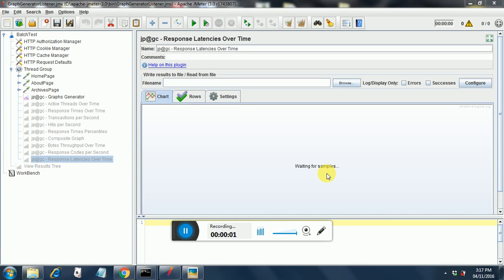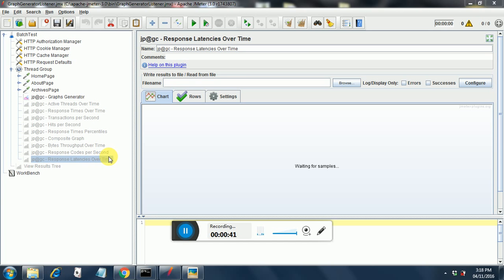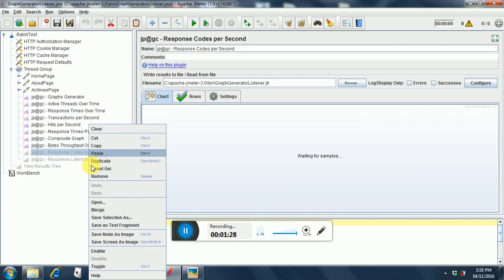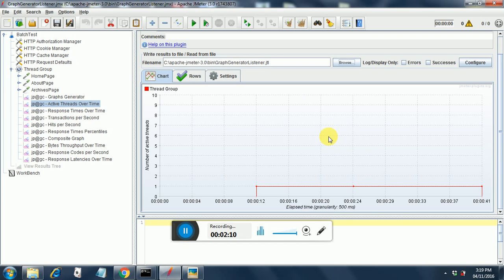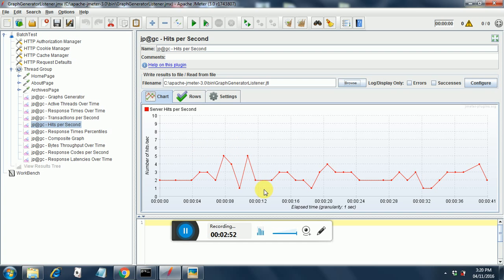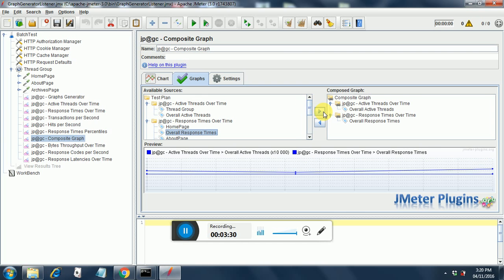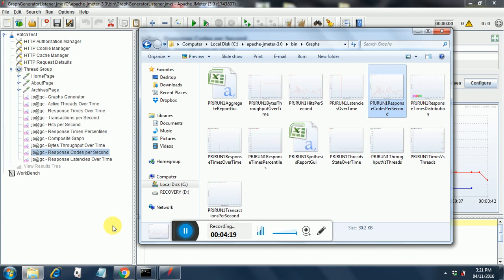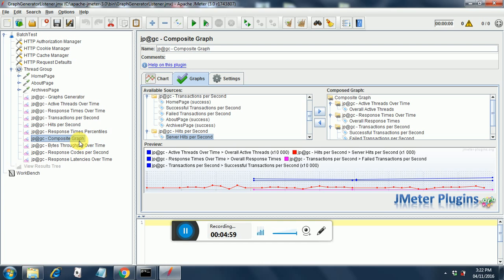2. How to view Results from non-GUI run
How to view Results from non-GUI run